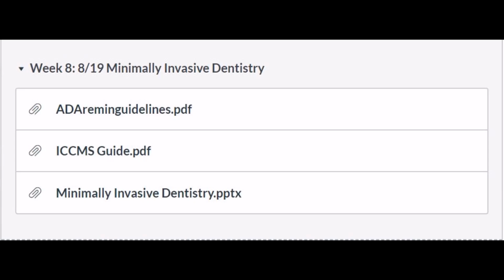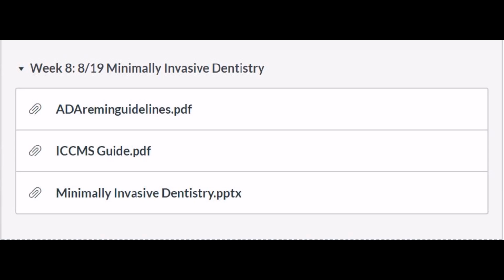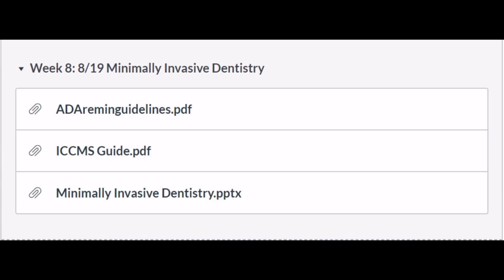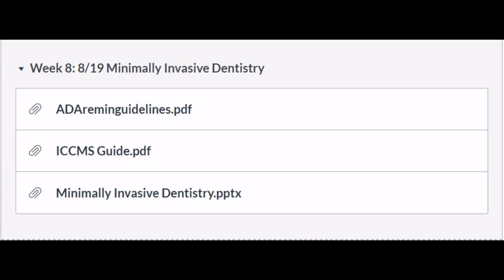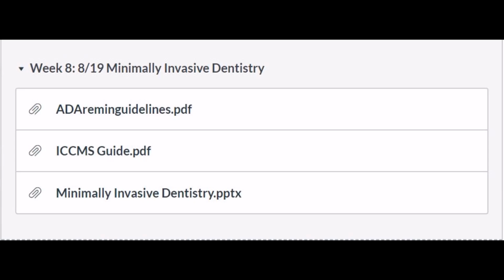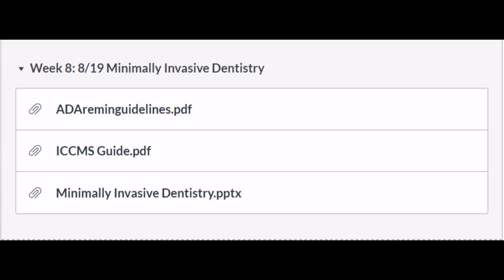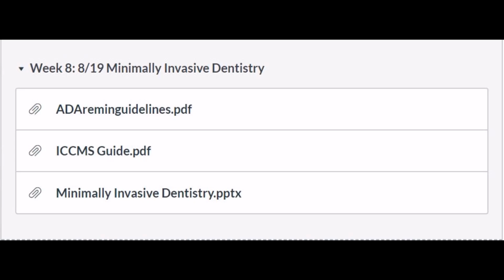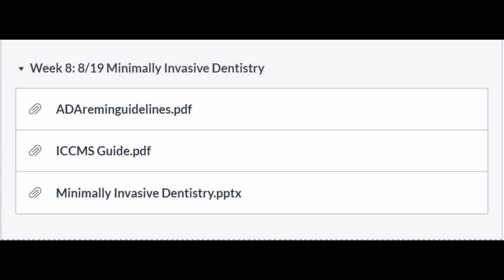8/19/2019 Minimally Invasive Dentistry